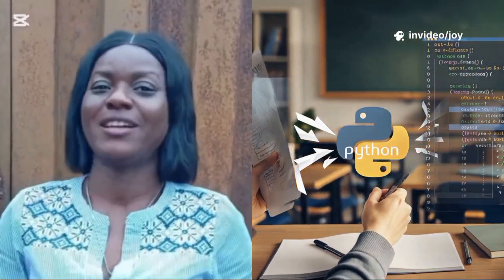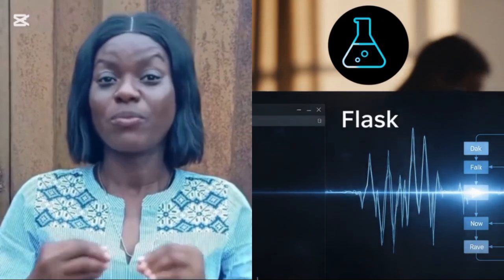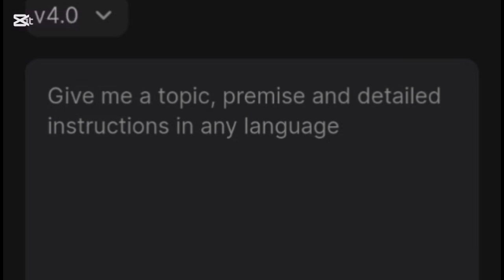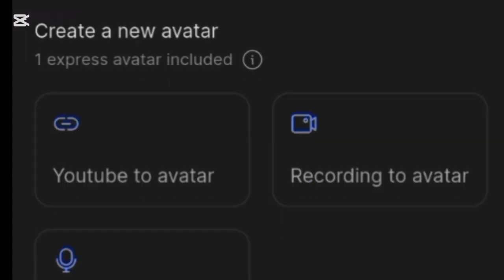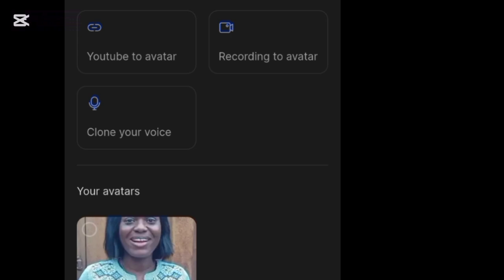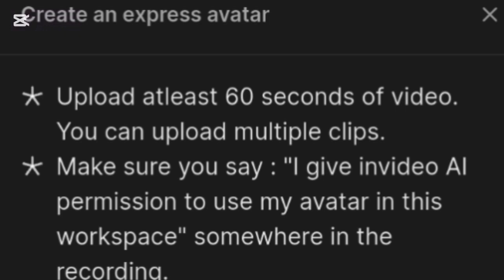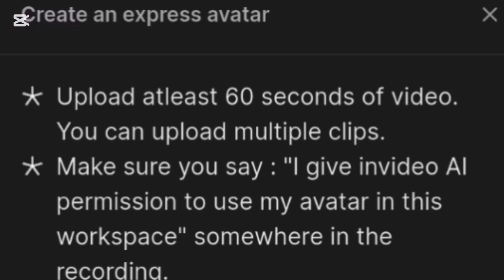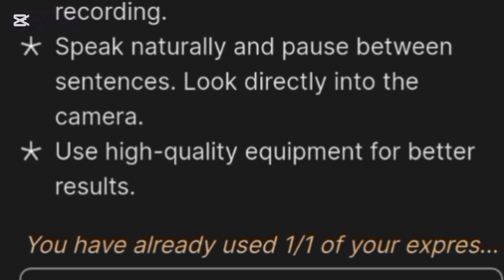My AI CLONE Just Spoke For Me! (Step-by-Step Tutorial)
I let AI clone me using InVideo AI — and the results blew my mind! 🤯
Watch as I create a digital twin that looks, talks, and acts just like me.
From setup to final output, I’ll show how easy (and scary!) it is to build your own AI version.

💡 If you’ve ever wondered how realistic AI avatars can get, this video will surprise you.
👉 Stay till the end to see my AI twin come to life! Don’t forget to like!